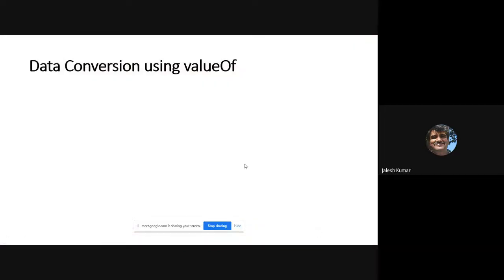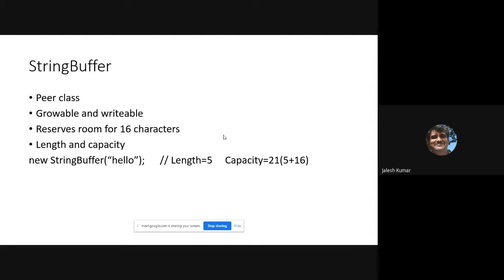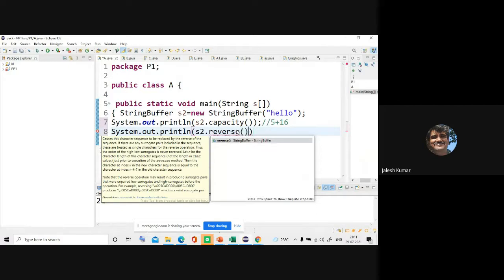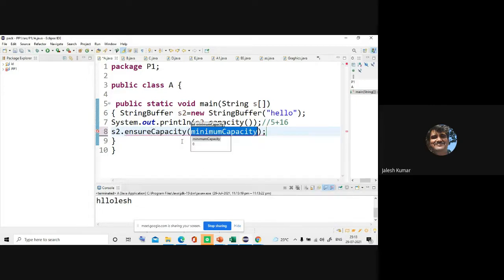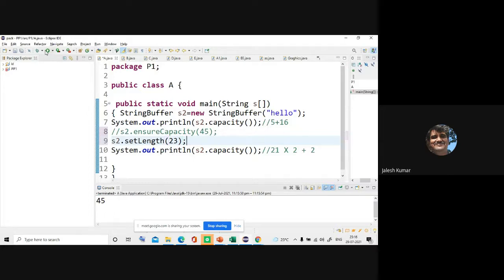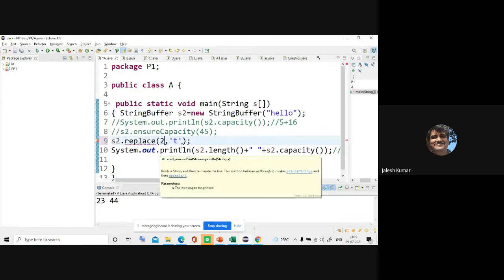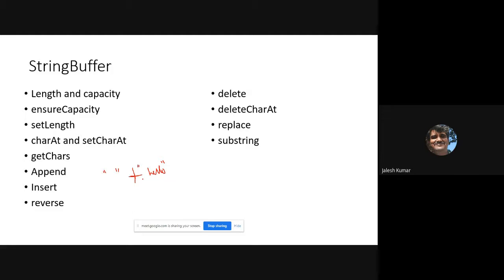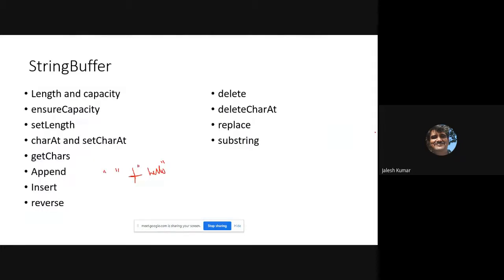JAVA class 42